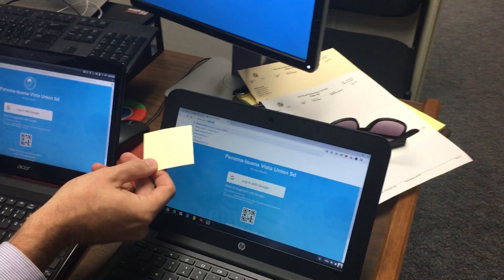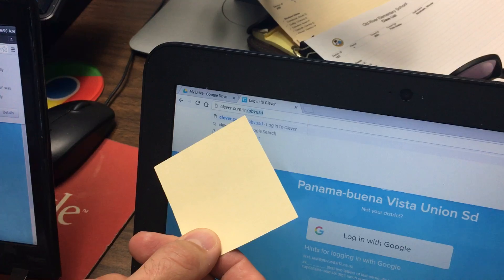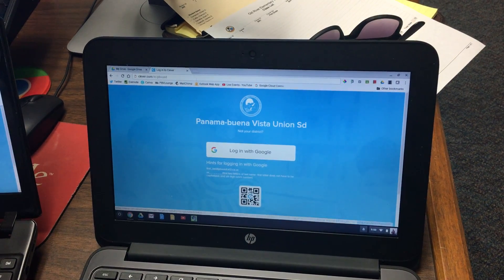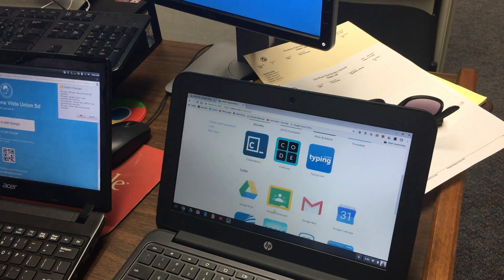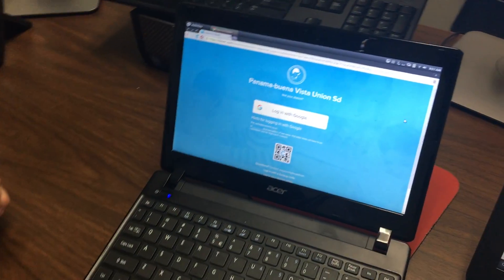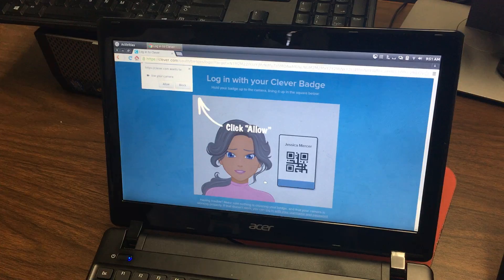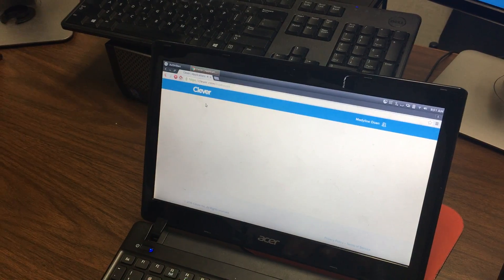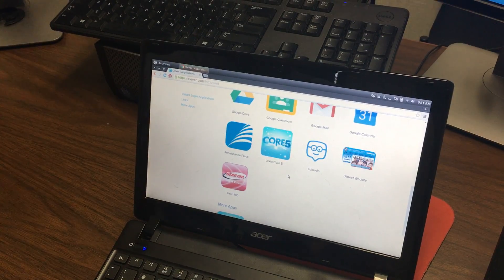Logging into Clever with badges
In this video, learn how to use Clever badges to log students into Clever!

Email PBVUSD Support if you have any questions about this!